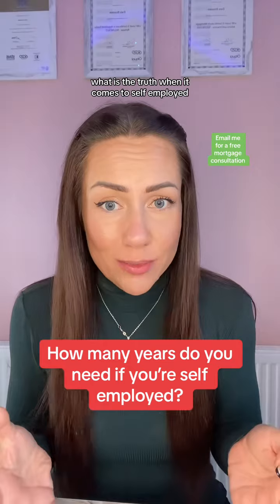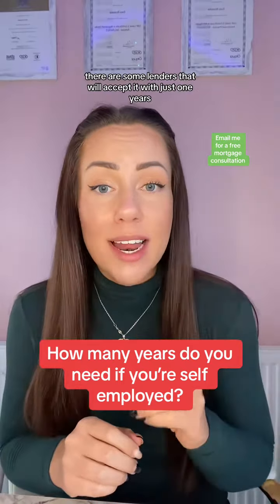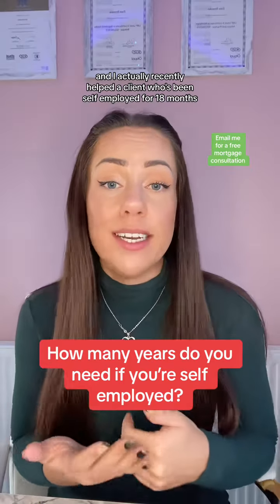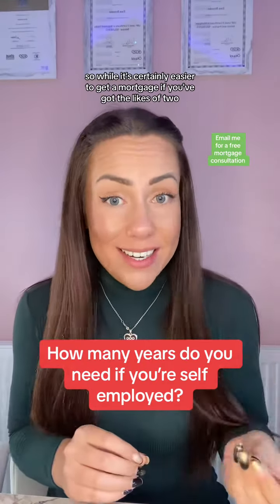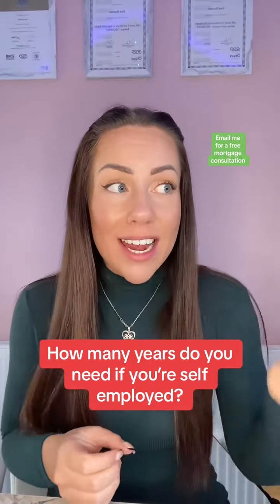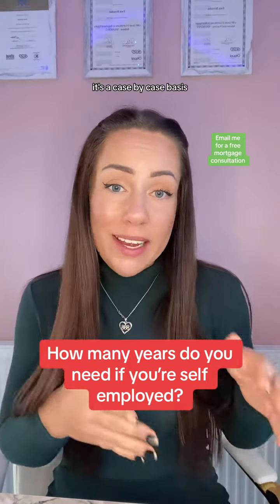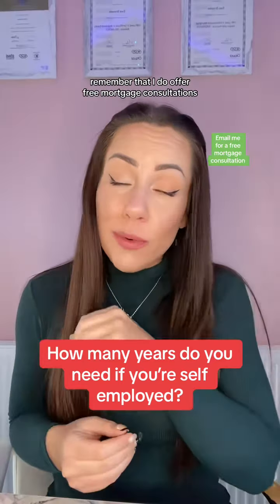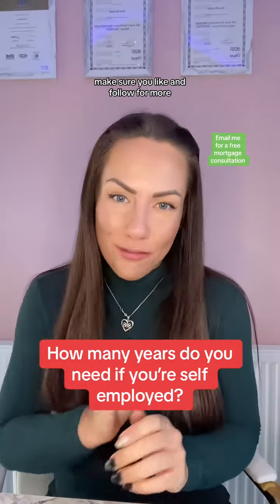Things can be a bit more tricky for self employed individuals but this is where a good mortgage advi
Things can be a bit more tricky for self employed individuals but this is where a good mortgage adviser can really help! I deal with a lot of self employed clients and im self employed myself so understand it better than most